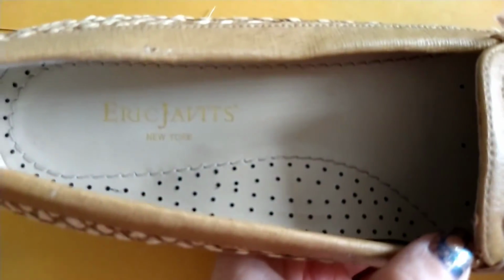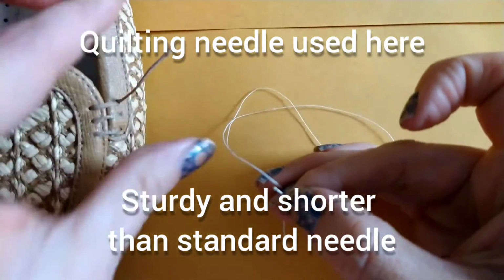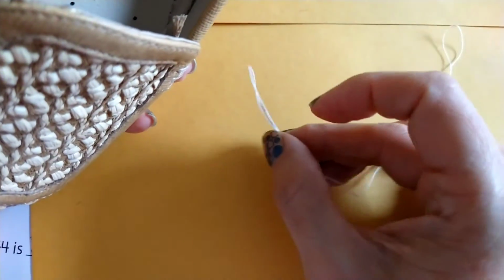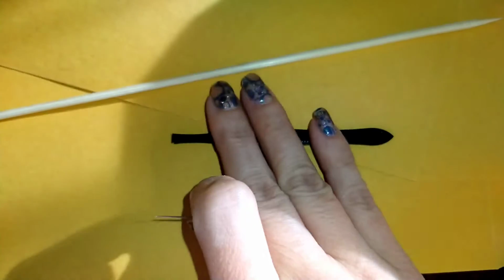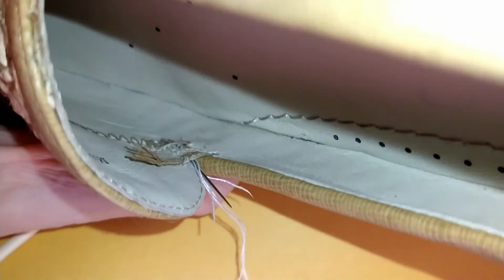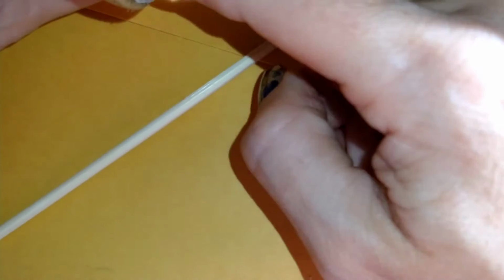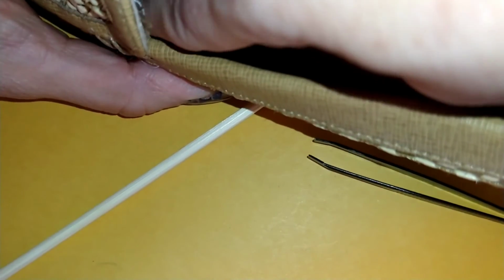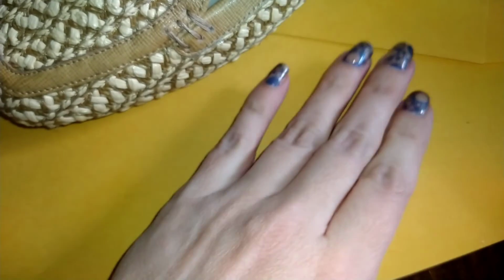Small shoe repair reseller sewing hack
These ratan flats could be pretty valuable if I get the repair right.  I bought them thriftstore shopping, and I thought they had the "right kind of damage" to turn a good profit.  Sometimes things get discounted for really fixable problems.  If you have patience and some simple sewing notions, you might be able to save a beloved pair of shoes or fix and flip!  This repair was tedious, and the video a bit longer than intended, but I hope someone finds the hack useful.